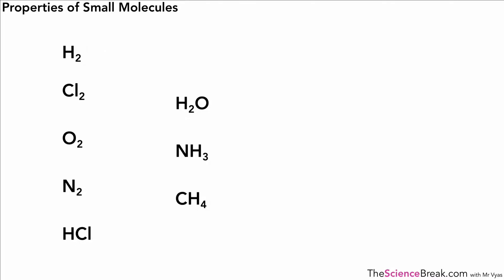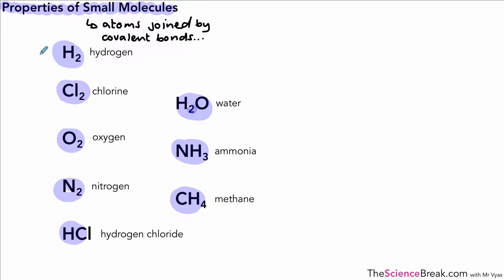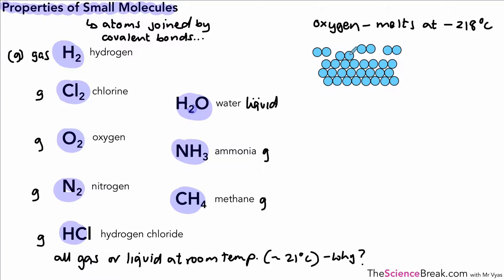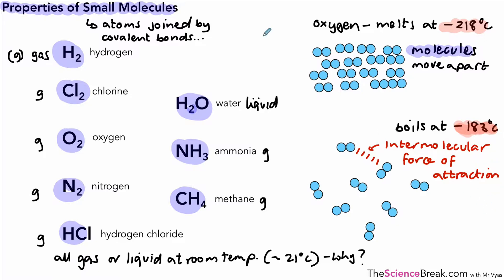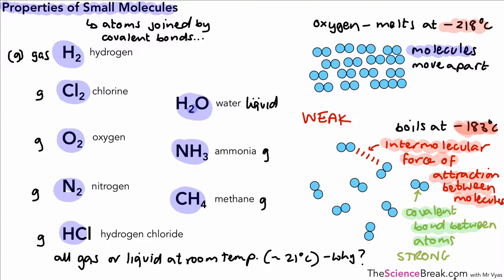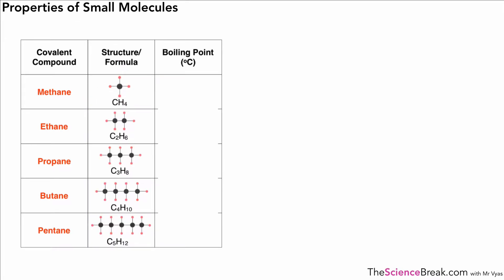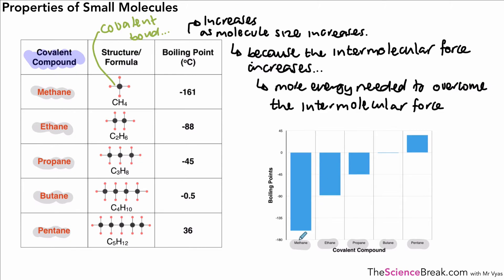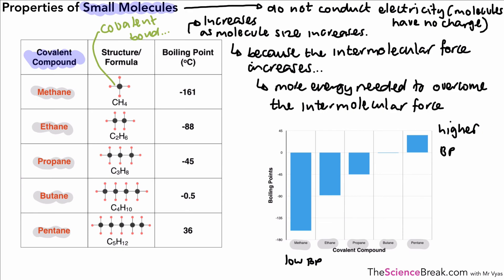AQA GCSE Chemistry: Properties of small molecules | Structure and bonding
Revise the properties of substances made of small molecules for AQA GCSE Chemistry. This video explains their structures, bonding, and how these affect melting points and conductivity. Suitable for higher and foundation students.

📌 What you will learn:

How covalent bonding affects properties of small molecules.
Why small molecules have low melting and boiling points.
Whether small molecules conduct electricity.
Examples of substances with small molecules.